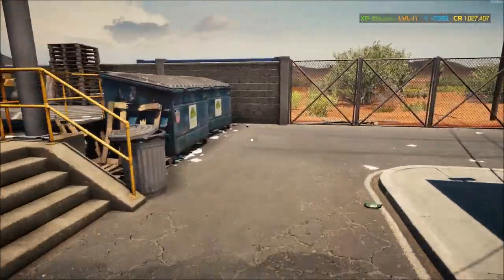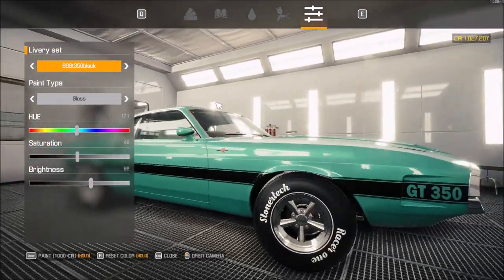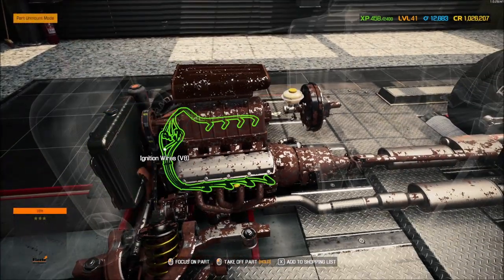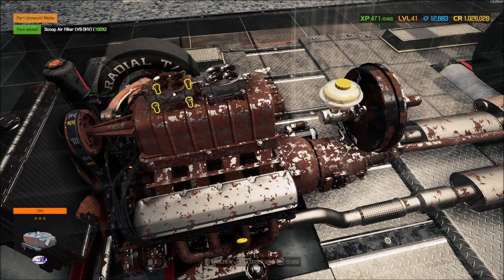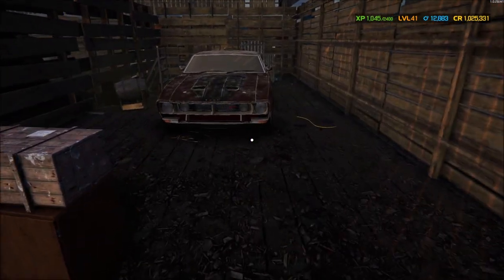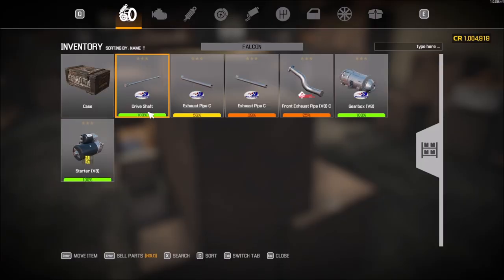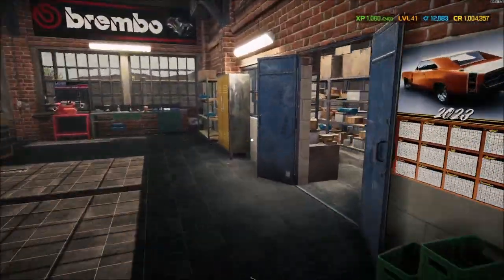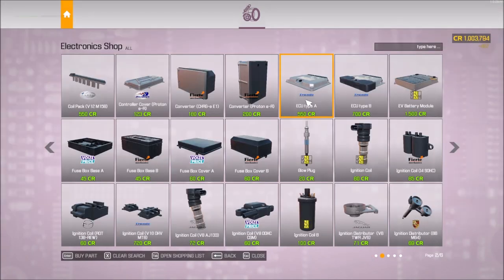Car Mechanic Simulator 2021 Barn Bargains - Episode 60: New Ride!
Barn Bargains and other cheap challenges...
Episode 60: We search for a new ride and tweak the HP on the Hot Rod!

Barn Bargains and other cheap challenges is a new series relying heavily on vehicles purchased from either the Kowalski Salvage Cars or from Barns. These chunks of metal will become the focus of various challenges, profit margins or just to keep for my private collection. Challenges and creations may overlap in videos so don’t miss an episode! Some challenges are listed below. These are not all inclusive… So, feel free to challenge me!

- Classic Creation: Overhaul a classic Barn Find back to its original form. All repairable parts will come from the Junkyard or Barn Areas. Only new parts to be purchased will be those that absolutely can’t be repaired. (Tires, Sparkplugs, Interior, etc...).

- Trash to Track: Purchase a car from the junkyard and rebuild it with parts from only the junkyard, barn or donor junk cars. No parts repaired and none purchased from the catalogue. When it’s complete, take it to the track and get your best track time.

- Budget Build: Looking to do a 30k, 25k, 20k, 15k, 10k Challenge and beyond. Get the most amount of profit from a “Running” and “Drivable” ride, being limited to the budget. Budget includes car purchase! Car can be purchased from Barn, Kowalski Salvage Car Auction or Junkyard.

Windows 10
Intel® Core™ i7-7700HQ CPU @ 2.80GHz
32 GB RAM